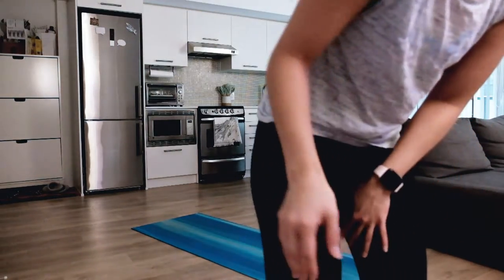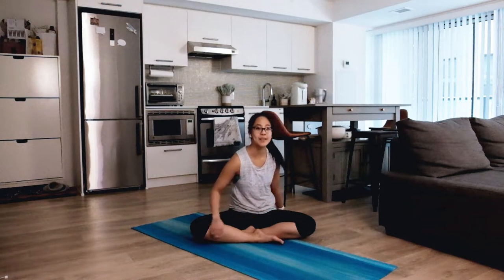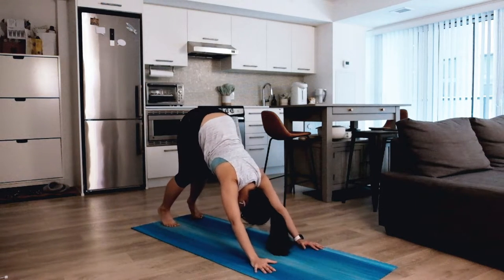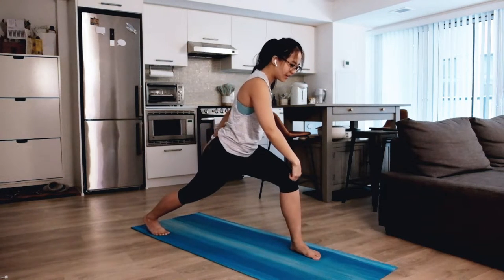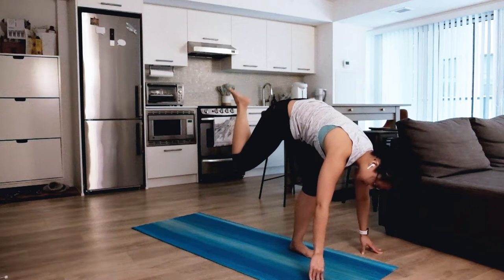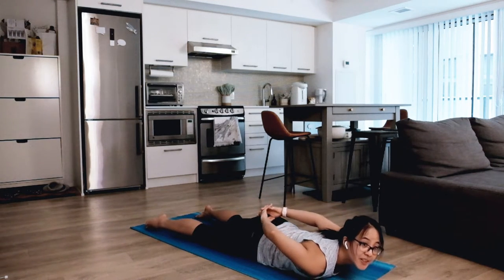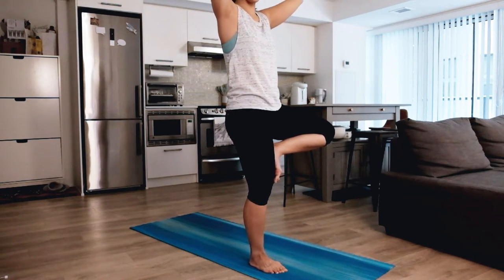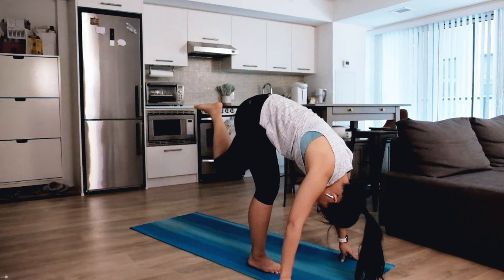Day 05 - 12 Days of Yoga Challenge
Have you joined the challenge? Come flow with me live at 12PM EST everyday for 12 days

If you can’t make it you can catch the replay right here.

(Also, pardon the construction noise 😭🚜) . The noises are getting out of hand!

Next week, starting April 8th I'm aiming for 6:45am EST flow